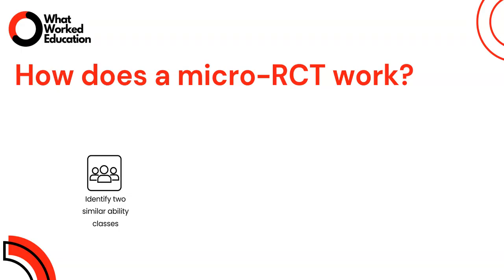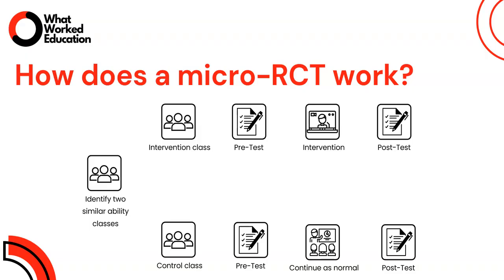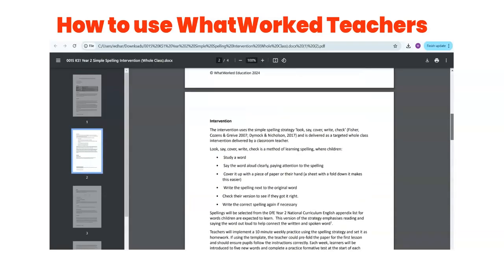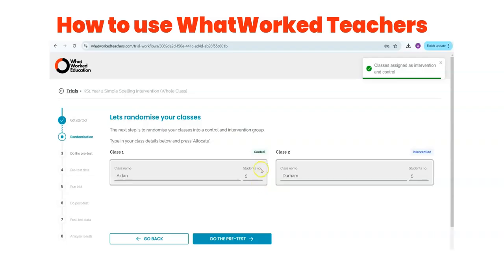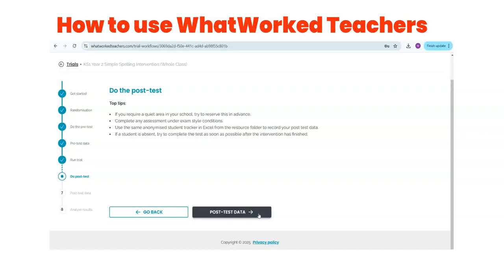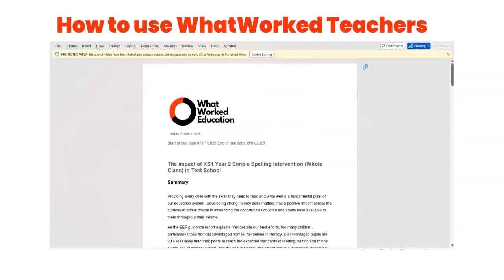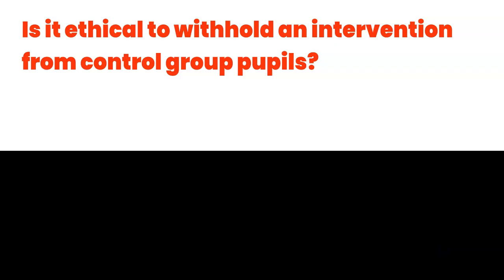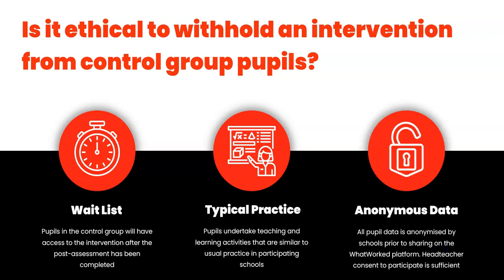Year 4 / 5 Kenyan Primary Spelling Trial